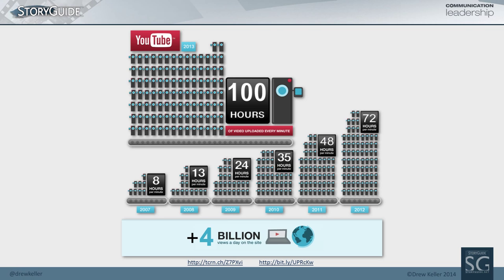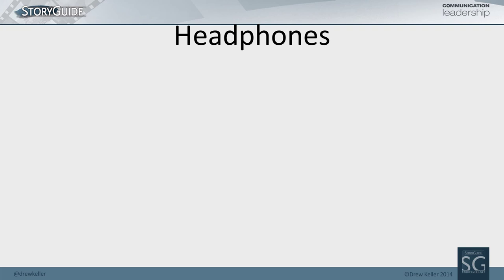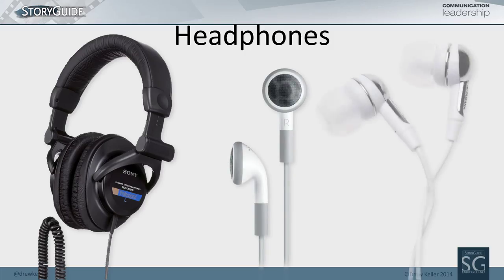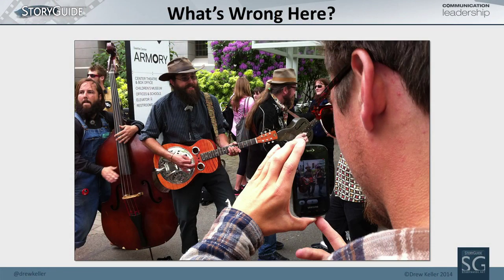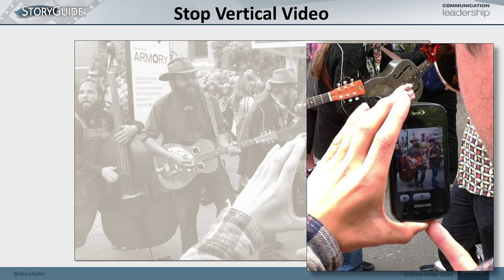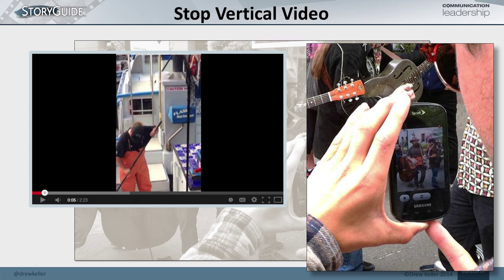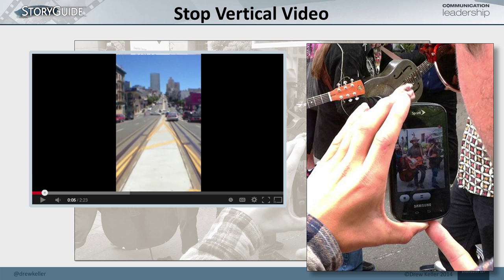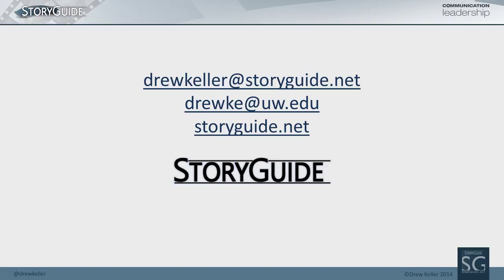You Can Create Great Video - Lecture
The Video Lunchbox is a series of short (1hr) meetings held in the UW Video Studio which are open to faculty and staff across the three campuses. In this Video Lunchbox Drew Keller discusses ways that you can  improve the quality of video projects through planning and preparation. Content includes a focus on the single subject video interview.

Click on a time below to jump to a section:
00:59   The four voices of video storytelling
03:01   Visual Storytelling - how to use the camera
06:00   Using the Rule of Thirds
08:44   Do you really need a tripod?
12:26   How to use the lights you have available
18:31   Improving your audio
21:15   How to shoot a good looking interview
27:23   Using mobile phones - Stop Vertical Video

The Video Lunchbox is an opportunity for UW Video staff and other experts from across campus to interact with members of the UW community for the purpose of engaging with them on the topic of video storytelling and video production. The goal is to provide units with an opportunity to improve their ability to tell stories using video and for them to recognize UW Video as a valuable central resource to units for cost effective, high quality video content.